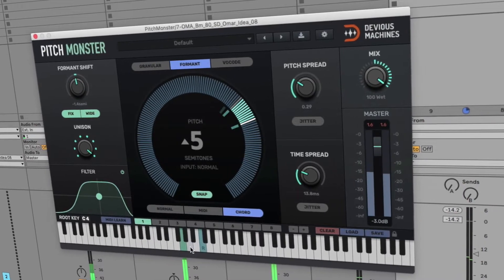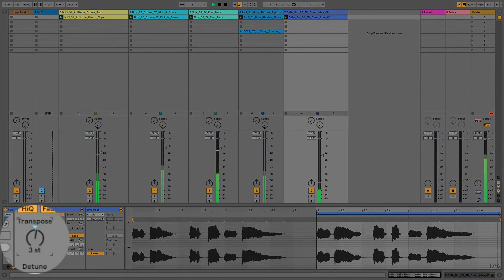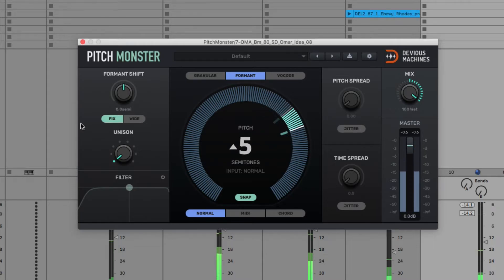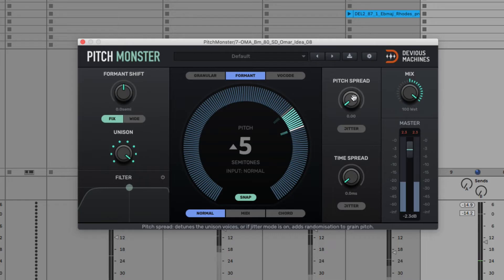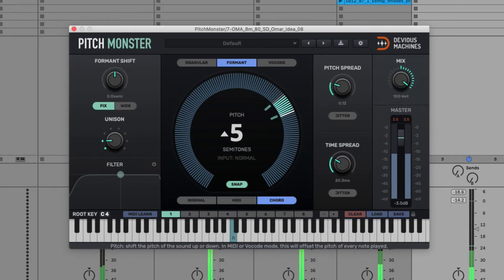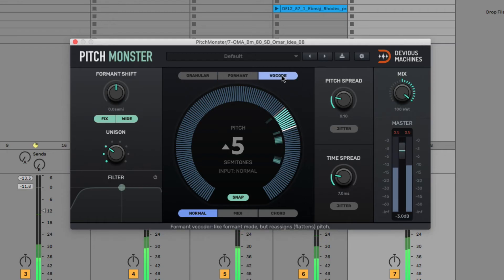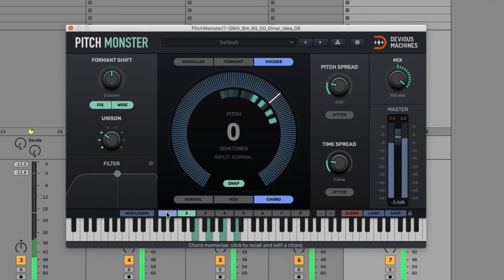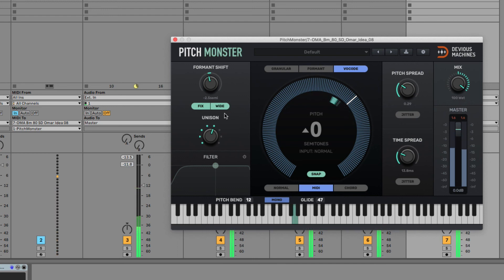Devious Machines - Pitch Monster - Tutorial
Learn about Pitch Monster as Rob Jones takes you through the key features (with a smooth easy listening groove!)